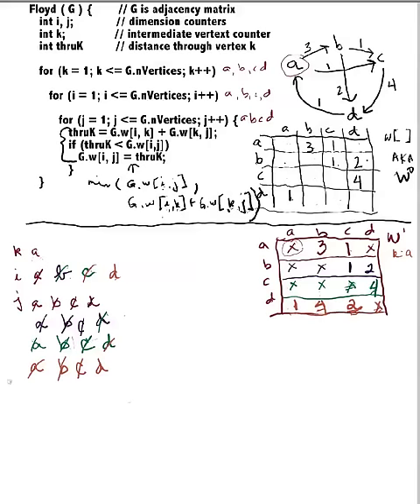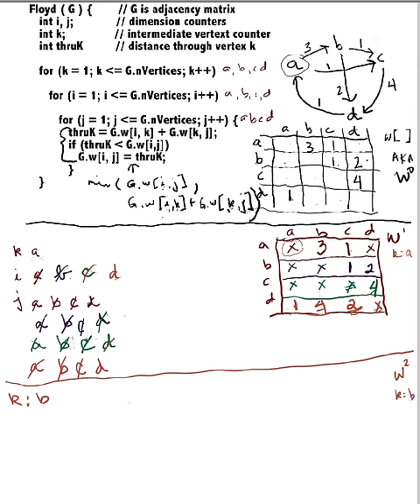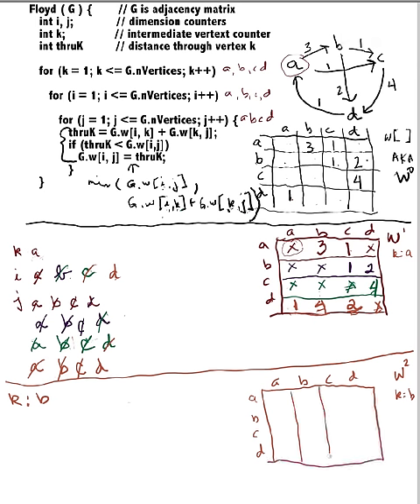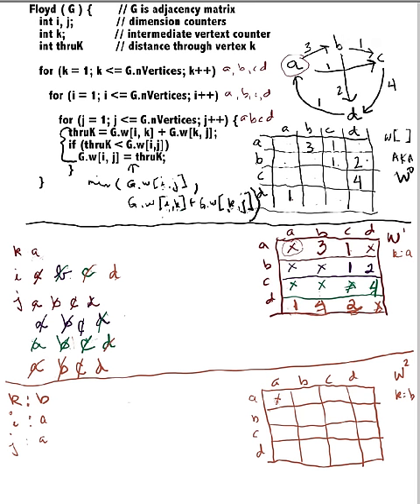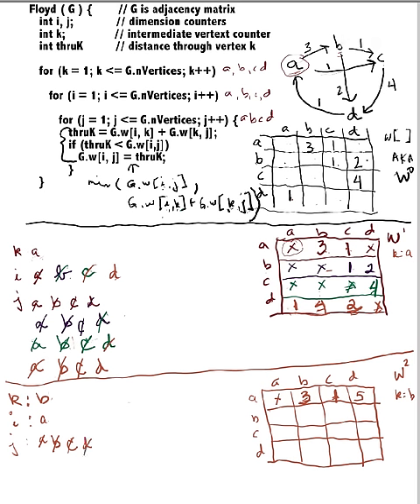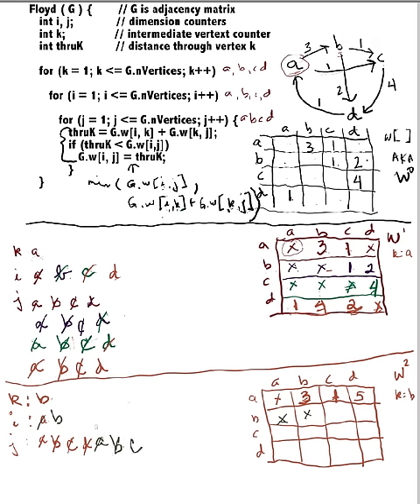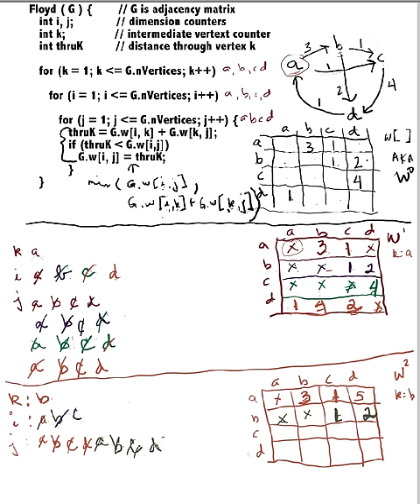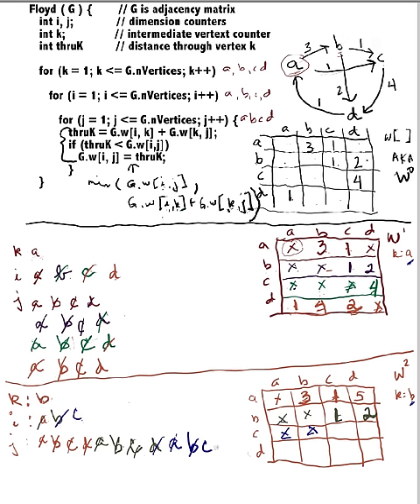Floyd2.mov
All pairs shortest path (part 2 of 3).